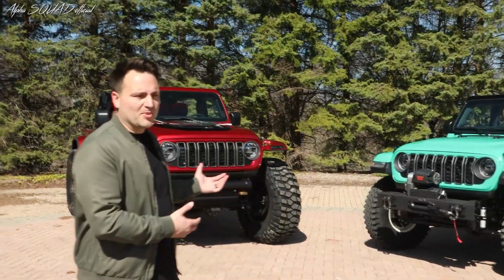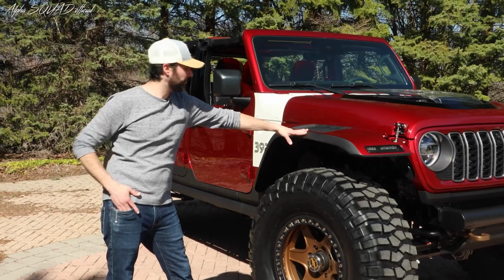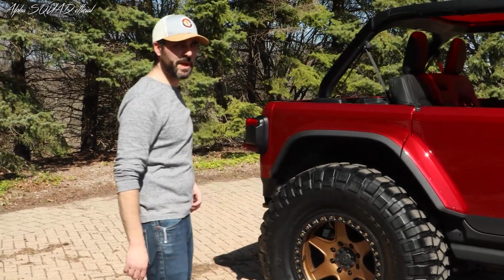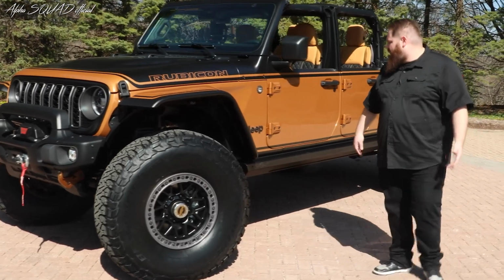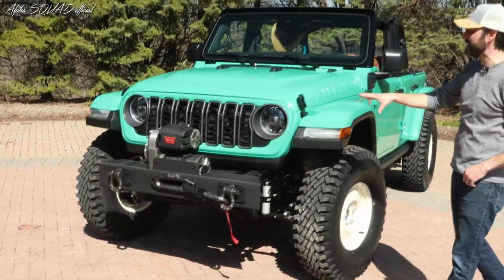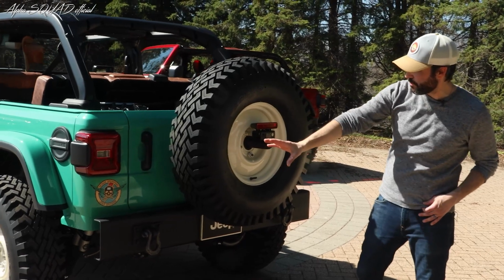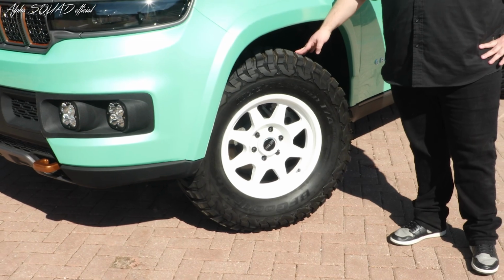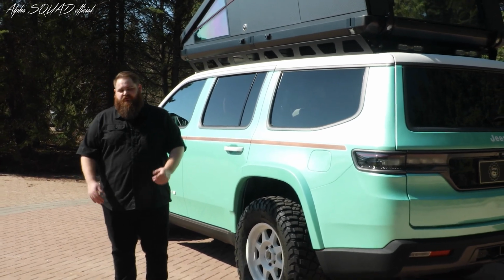2024 Jeep Concept Models – Low Down | Willys Dispatcher | Gladiator Rubicon High Top | Vacationeer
2024 Jeep Concept Models – Low Down | Willys Dispatcher | Gladiator Rubicon High Top | Vacationeer Concept / 2024 Easter Jeep Safari concepts

The Jeep brand has unveiled four new concept vehicles for the 58th annual Easter Jeep Safari in Moab, Utah. These vehicles showcase a mix of heritage-inspired designs and advanced propulsion systems, demonstrating the legendary Jeep 4x4 capability. Here are the key highlights of each concept:

1. Jeep Low Down Concept:
   - Features a 475-horsepower 6.4-liter 392 V-8 engine.
   - Equipped with massive 42-inch BFGoodrich Krawler tires and Dana 60 axles for increased ground clearance and off-road capability.
   - Sports a custom Poison Apple Red paint job, streamlined body design, and a purpose-built interior.

2. Jeep Willys Dispatcher Concept:
   - Combines a Wrangler 4xe platform with a retro design inspired by early post-war civilian Jeeps.
   - Powered by a 2.0-liter plug-in hybrid 4xe system producing 375 horsepower and 470 lb-ft of torque.
   - Features vintage-style exterior elements, rugged off-road tires, and a customized interior.

3. Jeep Gladiator Rubicon High Top Concept:
   - Based on the Gladiator Rubicon platform with enhancements for extreme off-roading.
   - Features massive 40-inch BFGoodrich All-Terrain T/A KO3 tires, Dana 60 axles, and an AccuAir adjustable air suspension.
   - Sports a bold exterior with retro-inspired graphics, custom interior retrim, and additional off-road accessories.

4. Jeep Vacationeer Concept:
   - A premium SUV concept with a focus on comfort, adventure, and modern capability.
   - Powered by a 3.0-liter Hurricane Twin Turbo 510 engine delivering 510 horsepower and 500 lb-ft of torque.
   - Includes unique bodyside woodgrain graphics, a custom RedTail Overland Skyloft, and a luxurious interior designed by Kiel James Patrick.

These concepts demonstrate the Jeep brand's commitment to innovation, performance, and off-road prowess, catering to a wide range of enthusiasts at the Easter Jeep Safari.